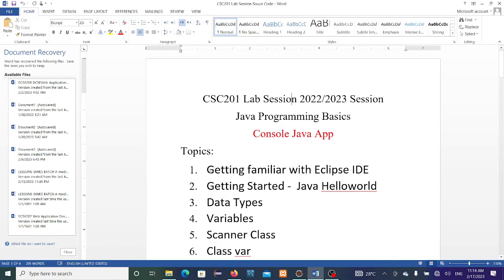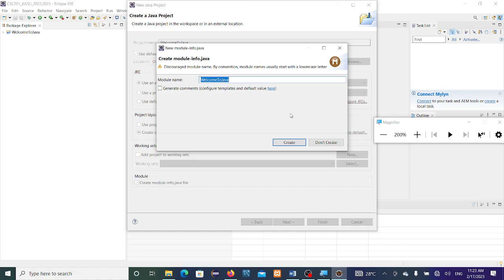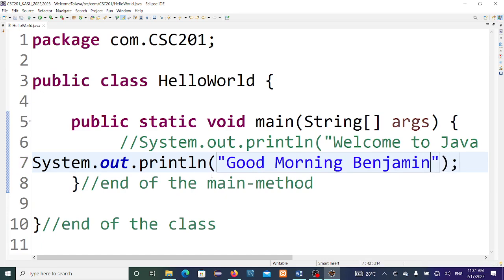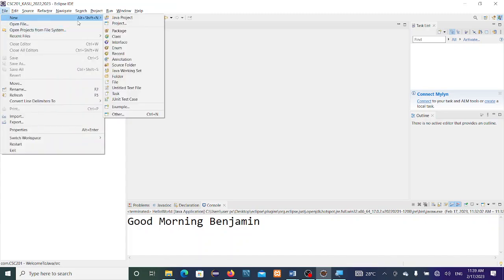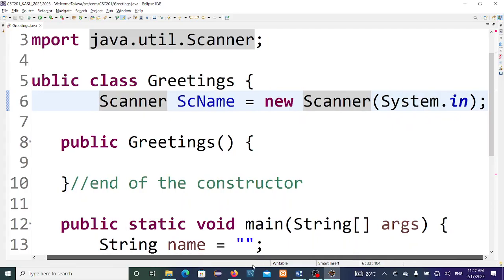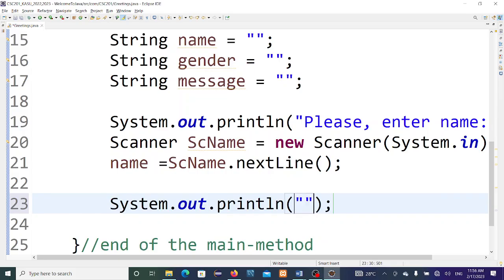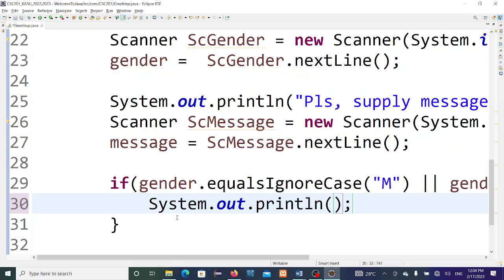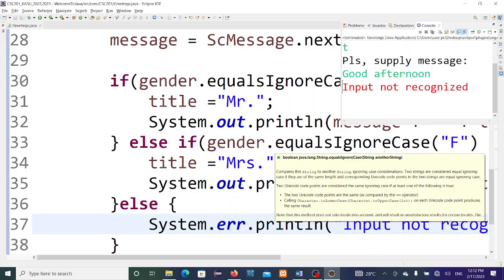CSC201 LAB1; Intro to eclipse, Variables, Scanner Class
This video introduces students to Eclipse IDE, Java Hello Wolrd, Variables, Scanner Class